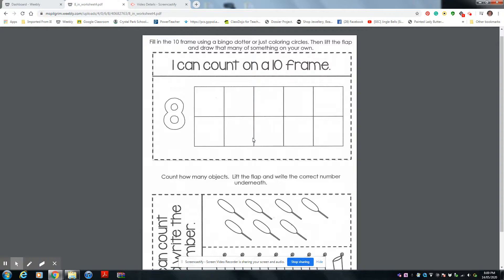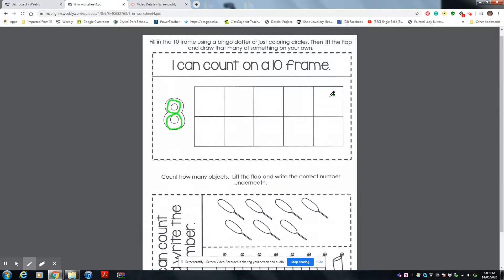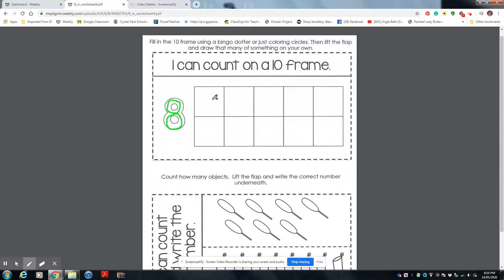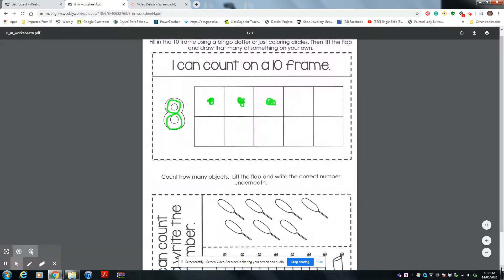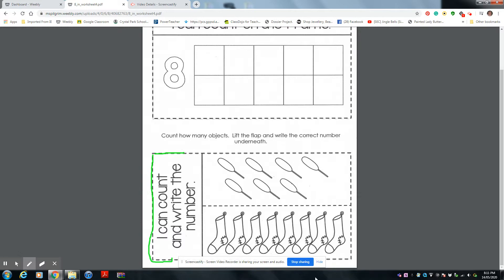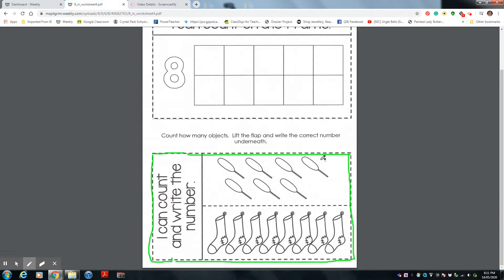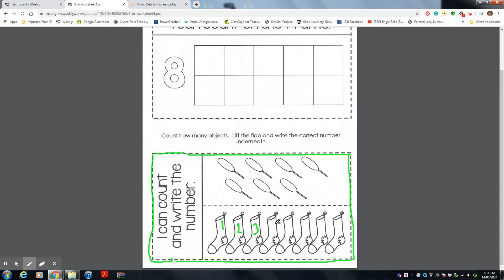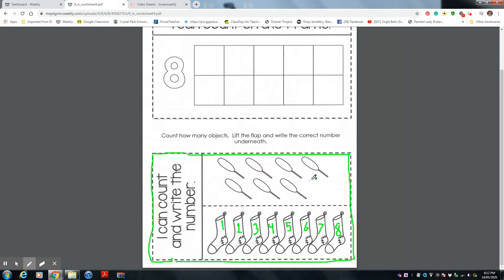Untitled: May 14, 2020 8:13 PM